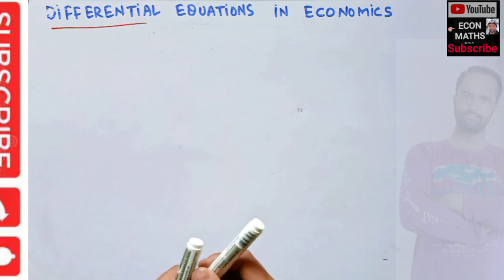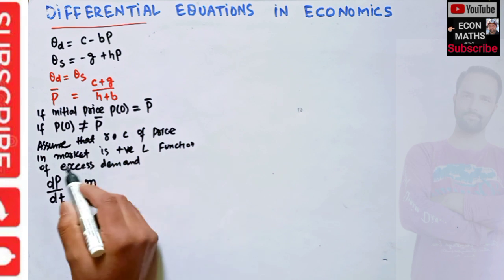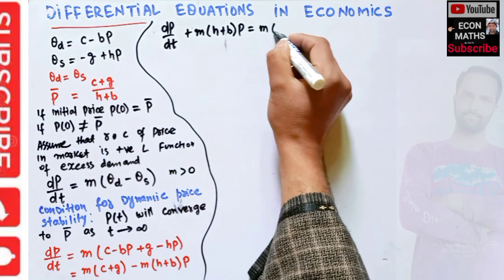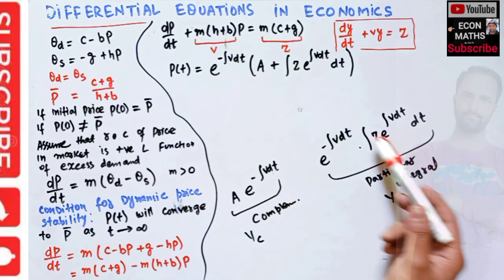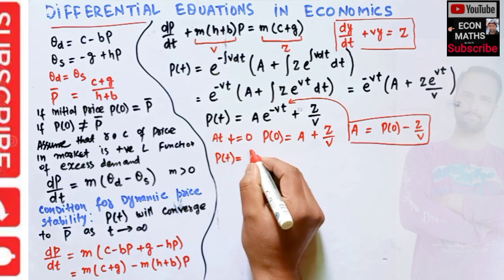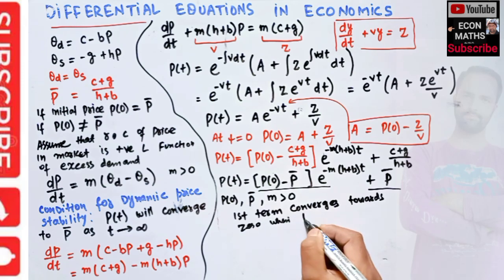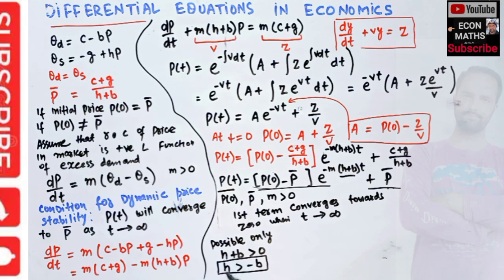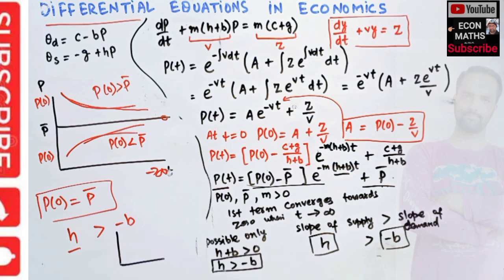Applications of Differential equations in Economics | Dynamic Stability